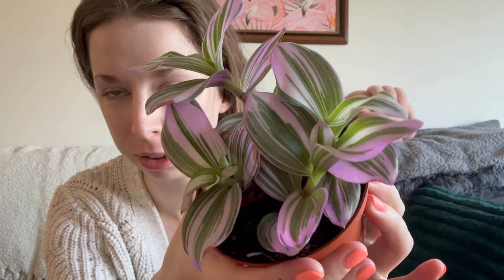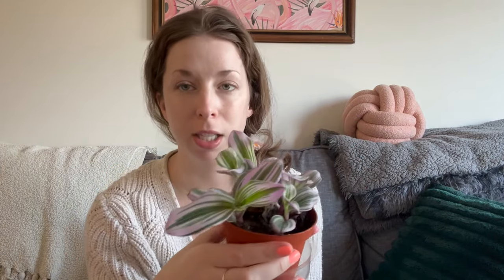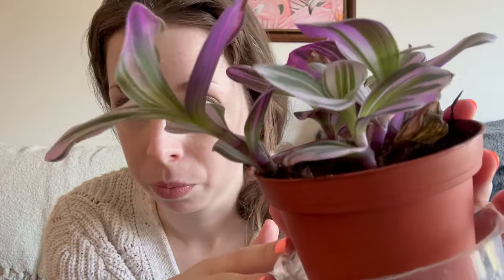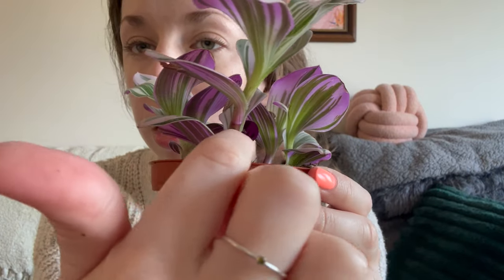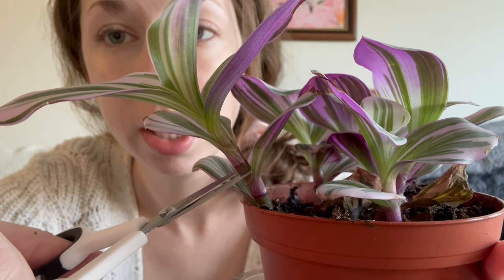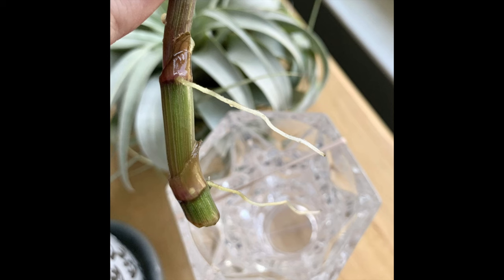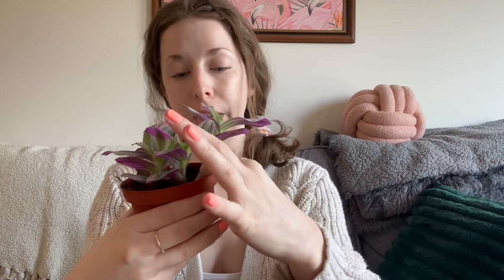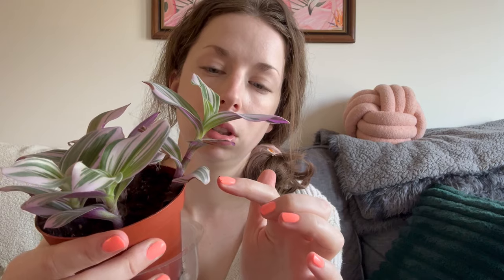Propagating Tradescantia Nanouk! 💜 (Where do you cut the stem?)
🌱 Check out my blog post on tradescantia nanouk care and propagation!
However you choose to support, thank you for helping keep Sprouts and Stems running!
Julie 🌱
0:00 - Intro
1:10 - Talking about the plant
1:44 - Tradescantia nanouk nodes
3:22 - Propagation tutorial begins
6:18 - How to propagate a bushy tradescantia nanouk
7:25 - Outro